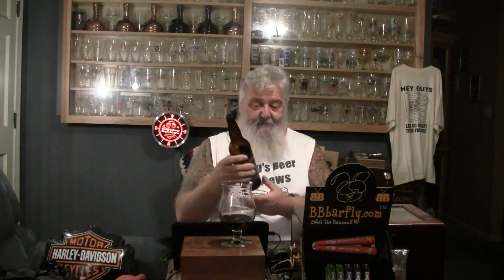Beer Review # 1805(long video) Evil Twin Brewing Double Barrel Jesus Imperial Stout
Evil Twin Brewing Double Barrel Jesus Imperial Stout
BEER SCALE
1- UNDRINKABLE
2- F
3- D
4- C
5- B-
6- B
7- B+
8- A-
9- A
10- A+
CHEERS!